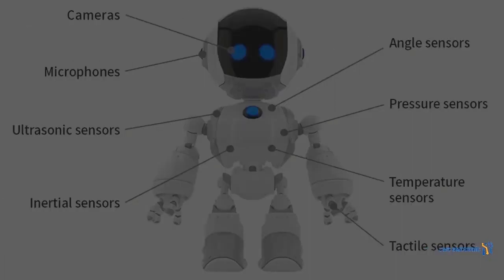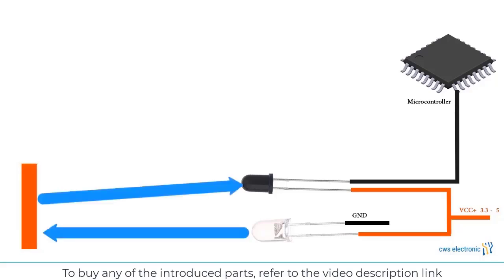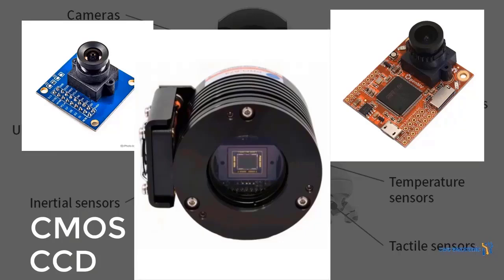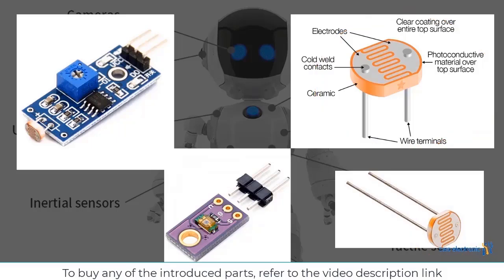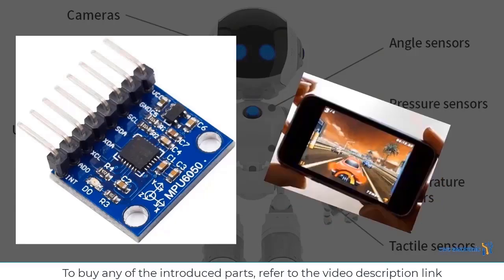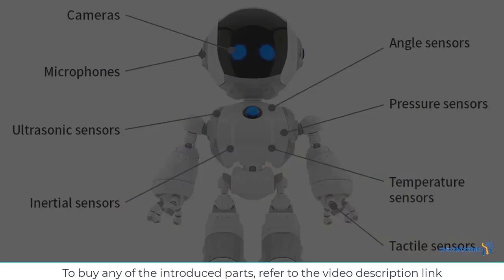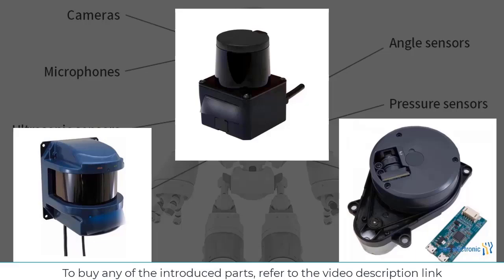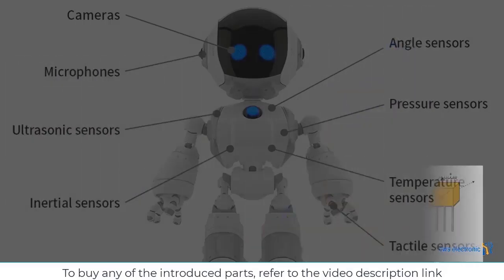✅ Top Robotics Sensors You Must Know | Primary Sensors for Robots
In this video, learn about the most commonly used sensors in robotics. Discover how primary sensors help robots perceive their environment and why choosing the right sensors is crucial for robot performance. Perfect for beginners and robotics enthusiasts.